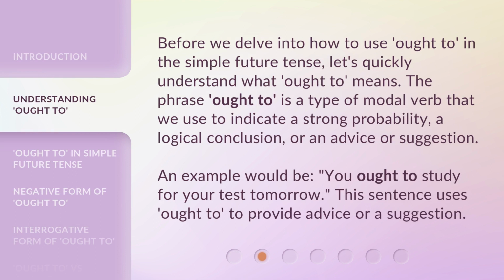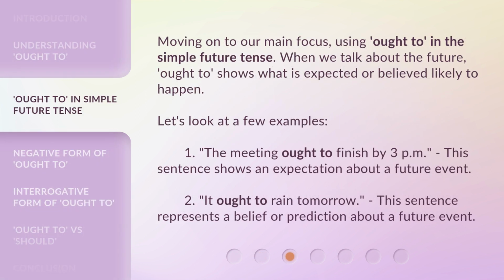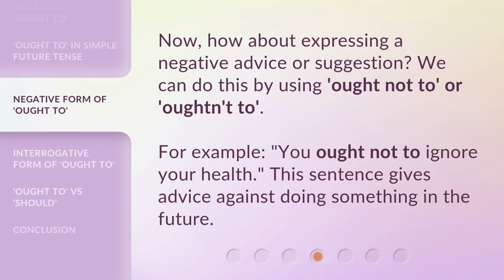English Language Learning: The Art of Using 'Ought To' in Simple Future Tense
Mastering 'Ought To' in Simple Future Tense • Learn the ins and outs of using 'ought to' in the simple future tense. Discover how to express advice, predictions, and expectations in English with this comprehensive language learning video.

00:00 • Introduction - English Language Learning: The Art of Using 'Ought To' in Simple Future Tense
00:37 • Understanding 'Ought To'
01:10 • 'Ought To' in Simple Future Tense
01:44 • Negative Form of 'Ought To'
02:05 • Interrogative Form of 'Ought To'
02:22 • 'Ought To' Vs 'Should'